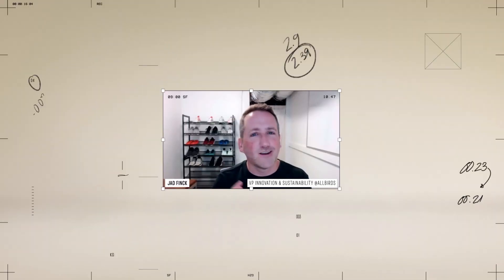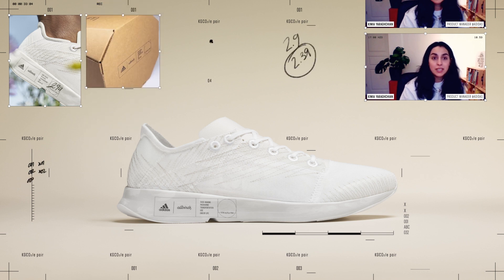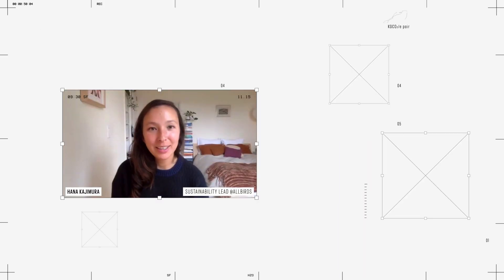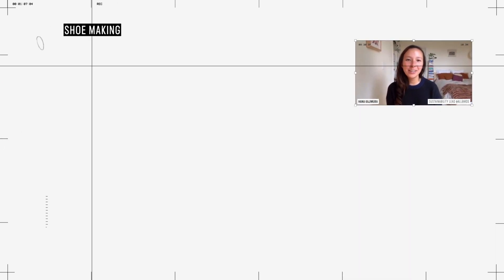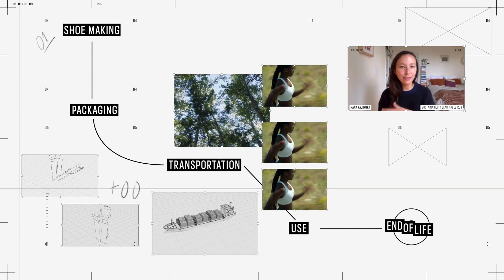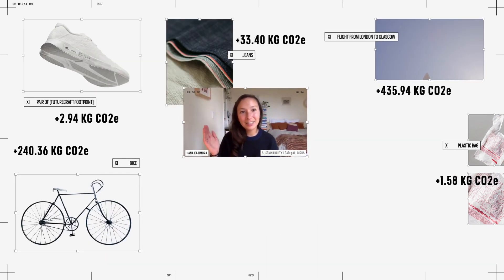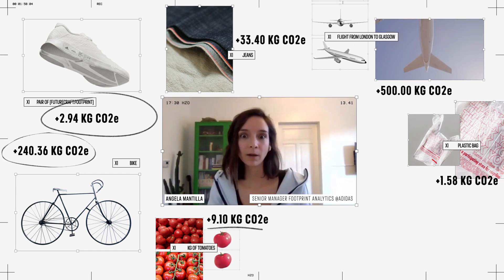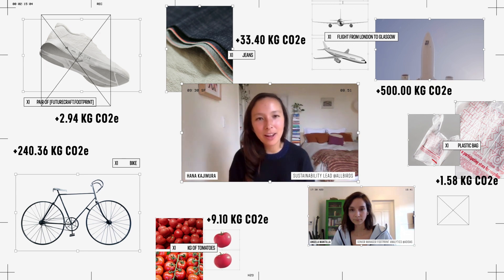adidas | Allbirds FUTURECRAFT.FOOTPRINT Made to Fit the Planet ​E01: Carbon Calculation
EVERY STEP MEASURED:​

FUTURECRAFT.FOOTPRINT is a first. We’ve measured carbon impact at every step. Using our Life Cycle Assessment tool that is verified against ISO standards. From shoe-making (materials and manufacturing) through to transportation, packaging, use and end-of-life. Transforming how we create to draw down carbon wherever possible. This formula gives us the answer. The number we place on every shoe, helping athletes choose better performance and footprint, at a glance.